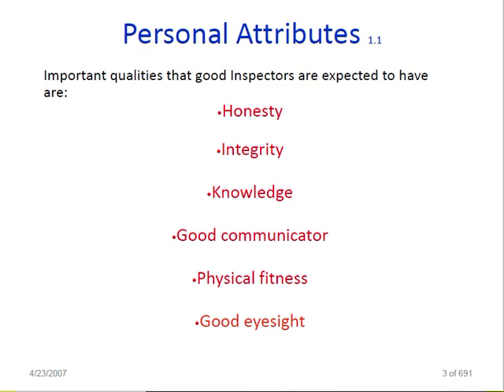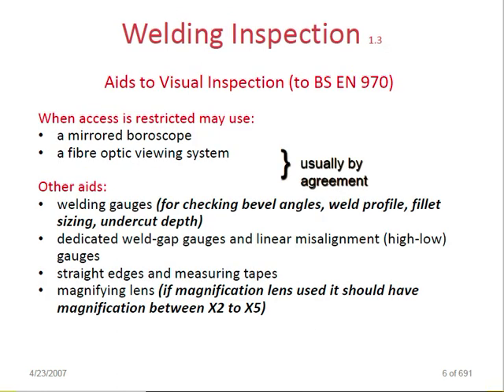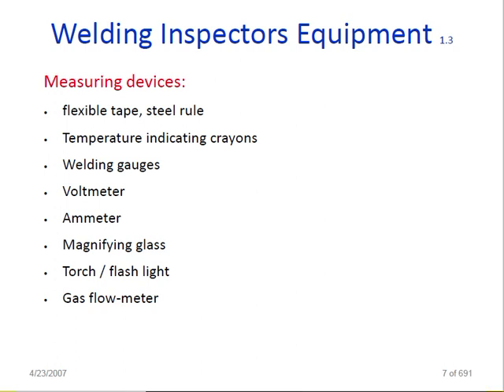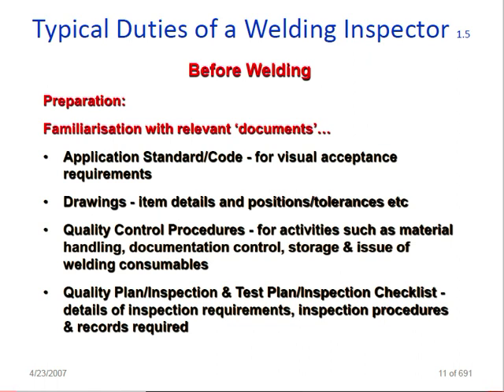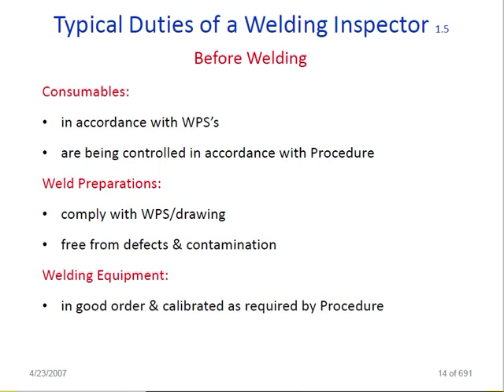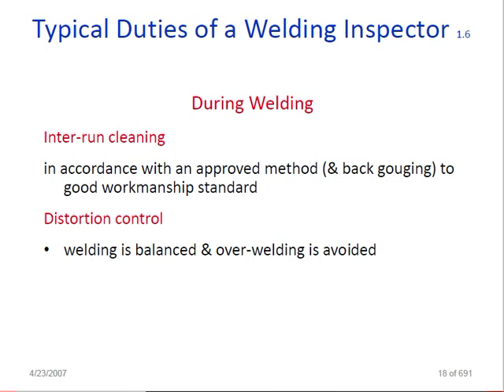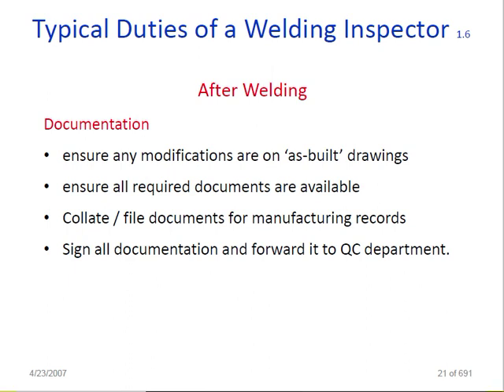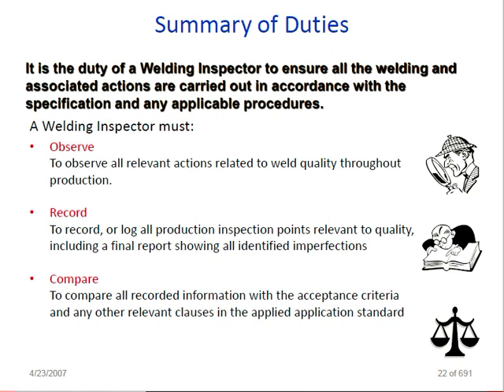Typical duties of welding inspector